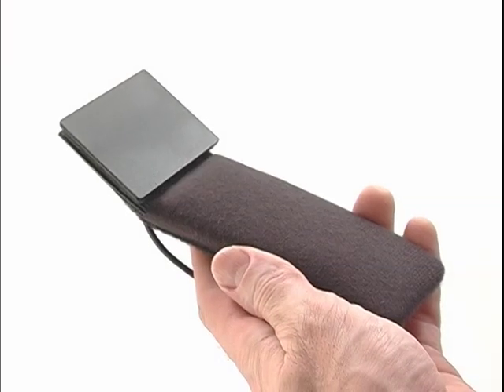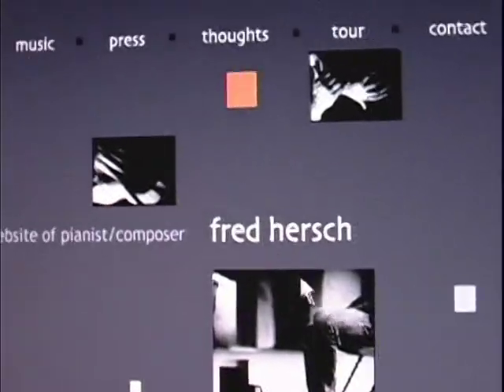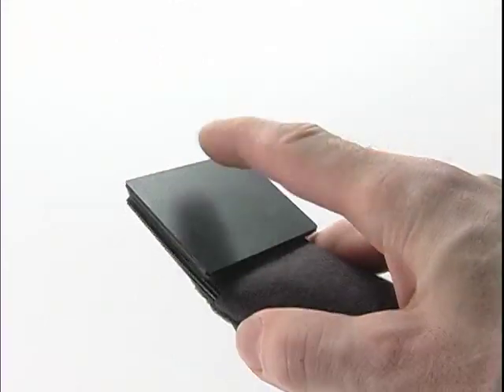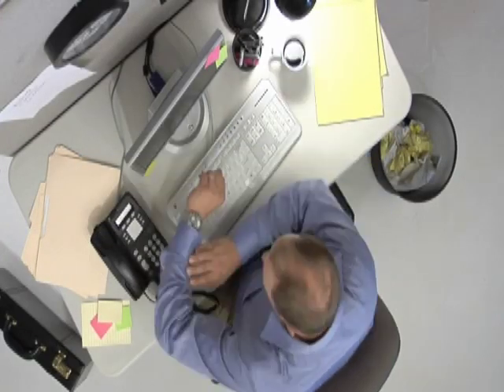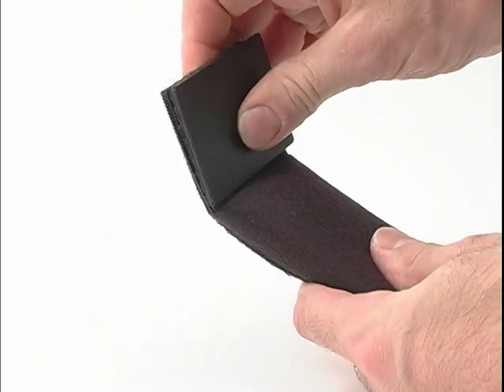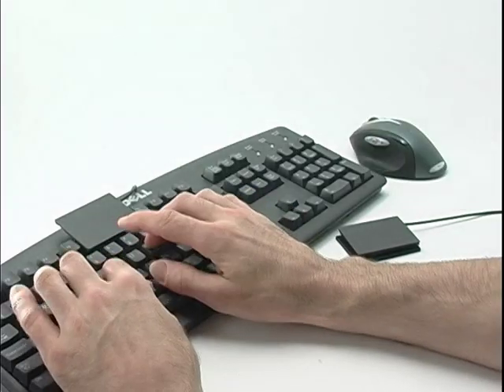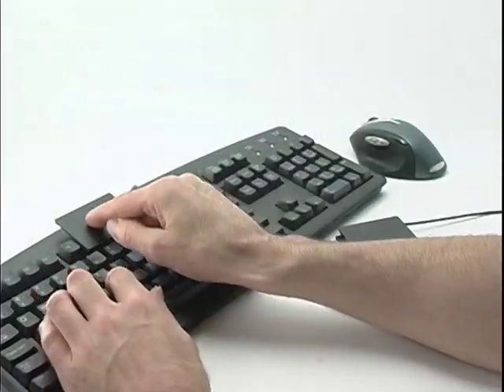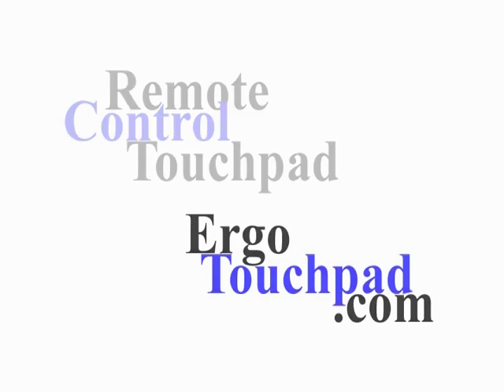Remote Control Touchpad and some quick ideas for Ergonomics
Control your computer while you sit back and relax. Scroll documents, surf the web, browse folders and more with just one hand. No more being chained to your desk. It's fast, easy and fun. Give your body a break while promoting movement and variety.

Easy access mounting! Velcro mounting strip included, hang it up or upside down on the underside of your desk keeping your work space clean and clutter free.

Our touchpads work automatically when plugged in but if you want Gestures, more speed, control, precision 8 different scrolling options, rotation, programmable features, motion extenders and much more Try our free control center download.
For Windows 8, Windows 7, Vista, XP and 64 bit versions

Windows:
Works with Windows 8 / Windows 7 / Vista / XP / 2000
Automatically starts working when plugged in!
No drivers, downloads or discs needed
Download Free program for PC to Fine Tune Your Touchpad!
Gestures, speed, acceleration, power scroll, programable and more.
Ergo Touchpad Control Center

Macintosh:
Works like standard USB mouse
Tapping, Double Tapping, Vertical Scrolling, right tap, drag n drop

Specifications
Touchpad Length: 65.00 mm (2.560 inches) Width: 49.00 mm (1.930 inches)
Handle Length: 171.00 mm (6.75 inches) Width: 57.00 mm (2.25 inches)
Comes with a 6-ft. USB cable.

PC remote control,